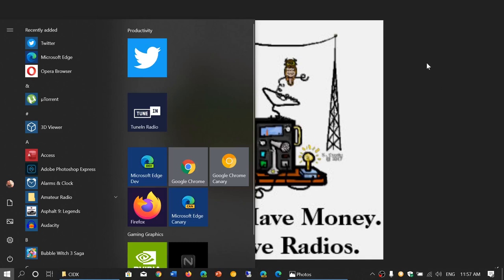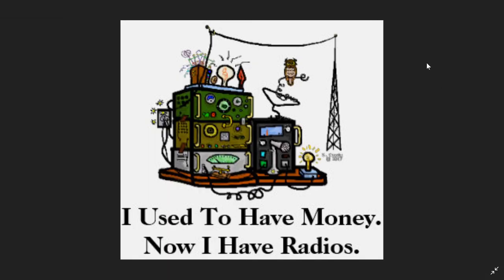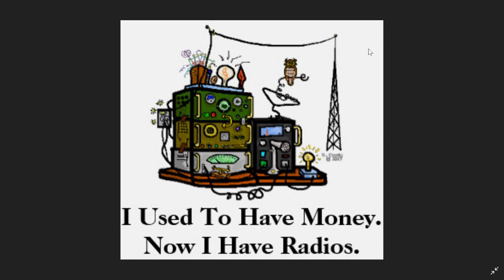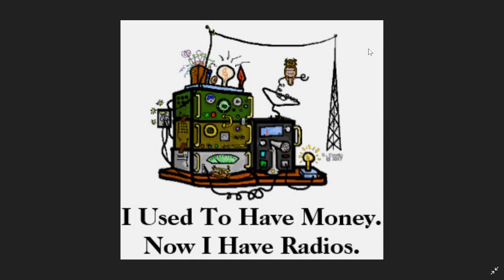Shortwave radio videos this week and RSPdx SDR coming January 20th 2020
Many videos coming up this week